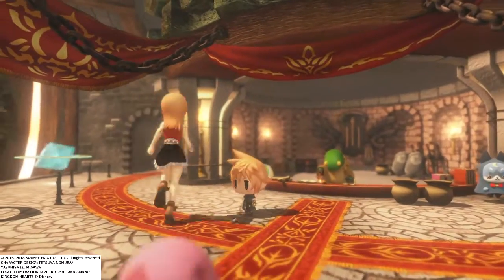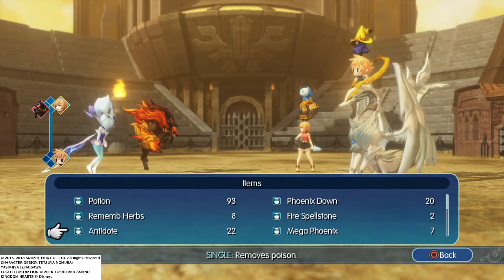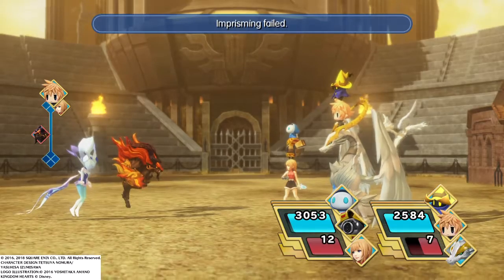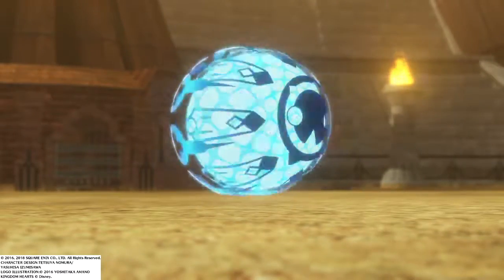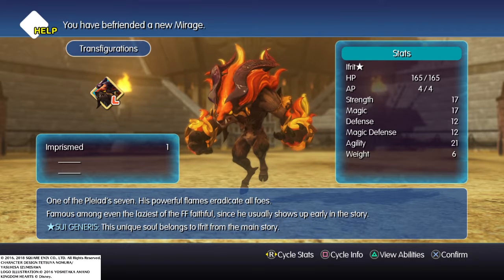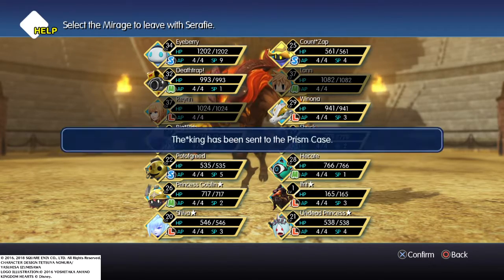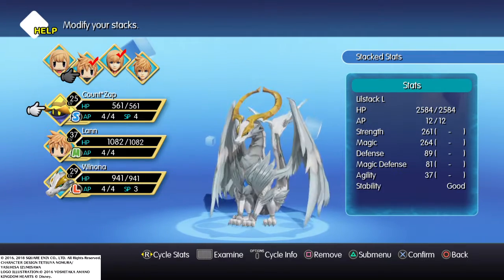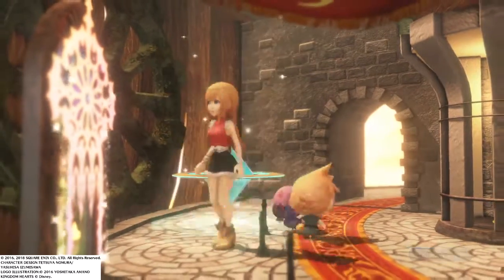WORLD OF FINAL FANTASY Capture Ifrit!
WORLD OF FINAL FANTASY